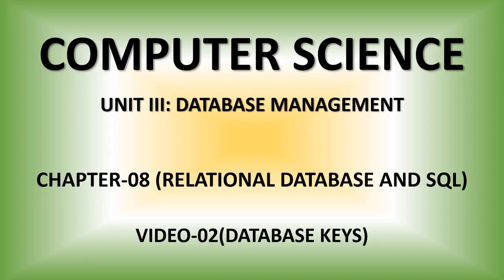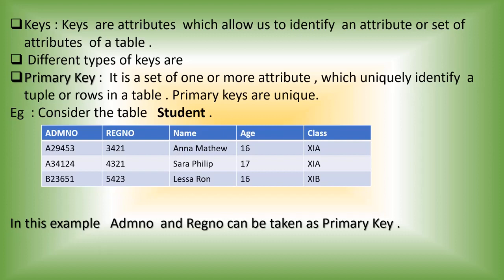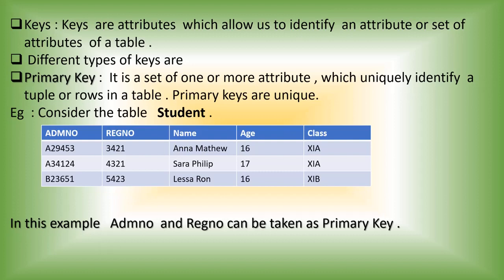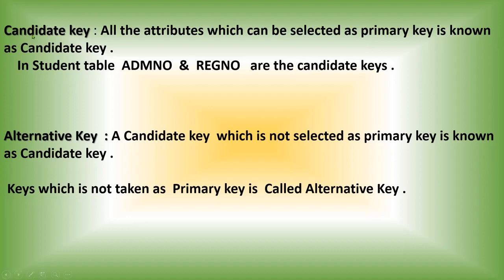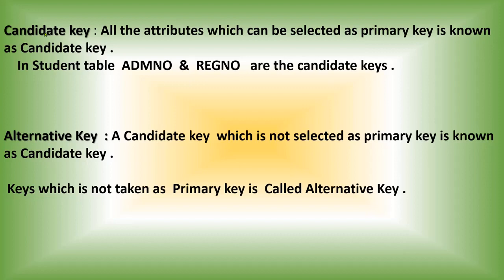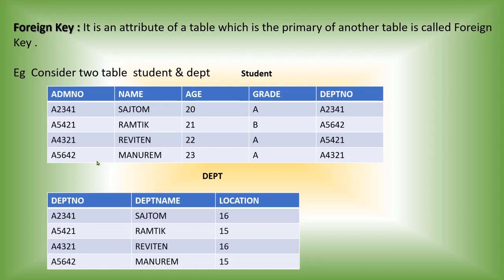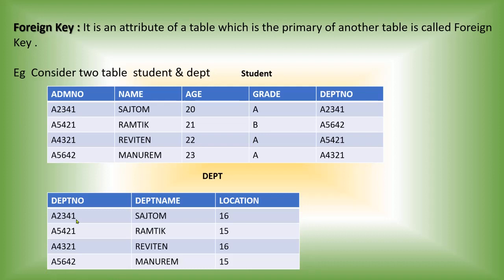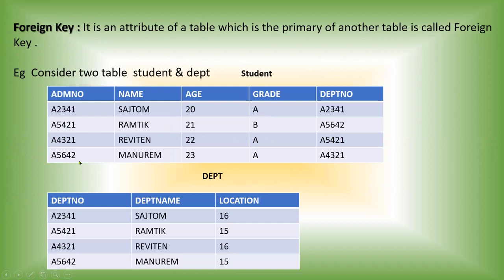CS 12 RELATIONAL DATABASE & SQL VIDEO 02 DATABASE KEYS